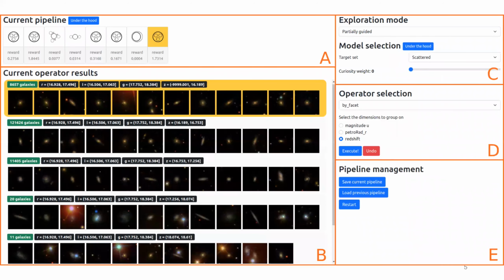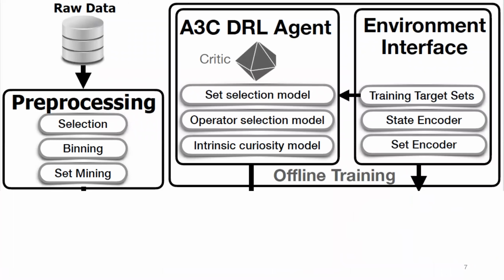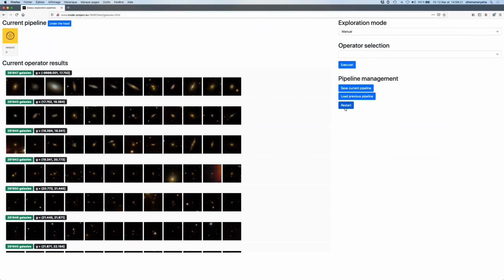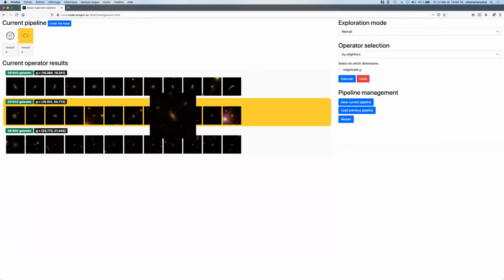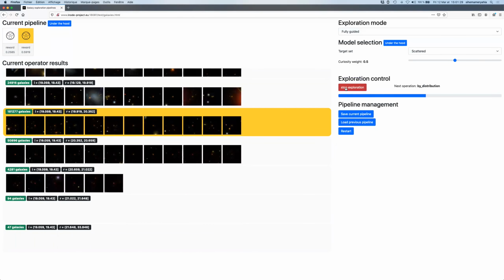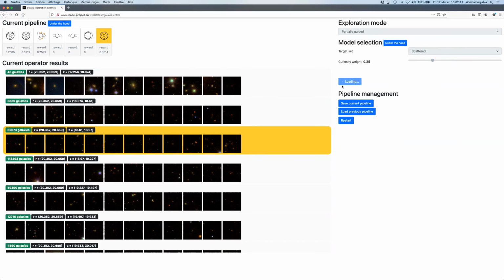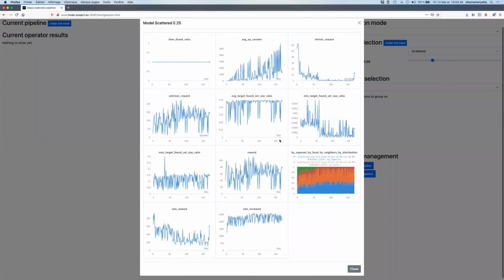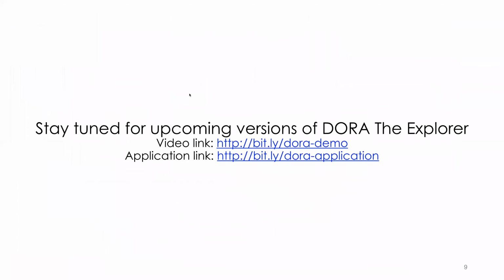DORA demonstration old